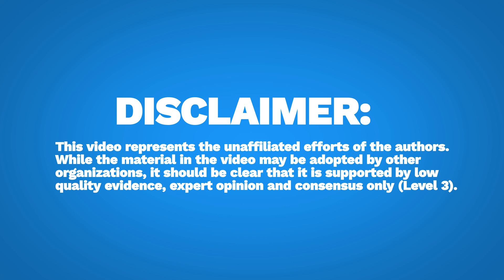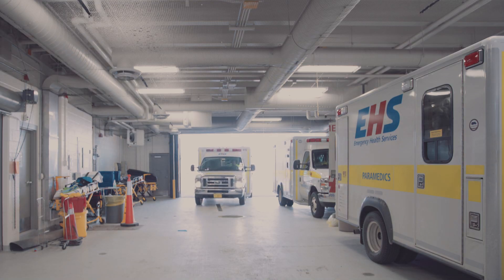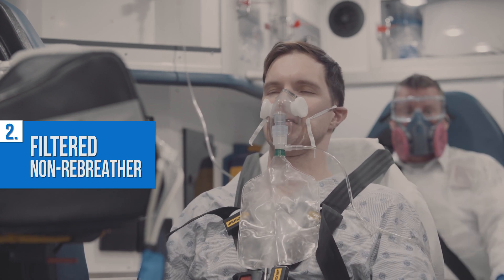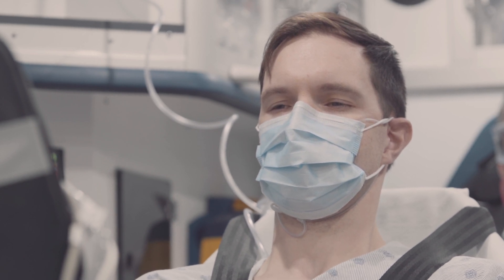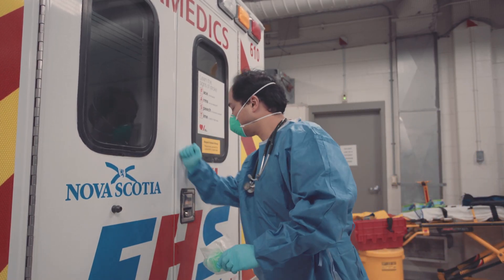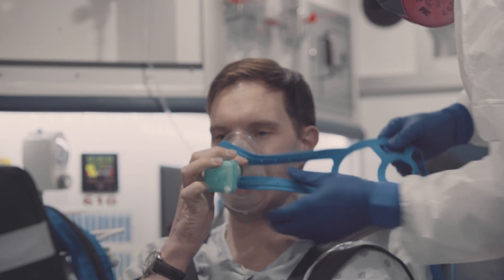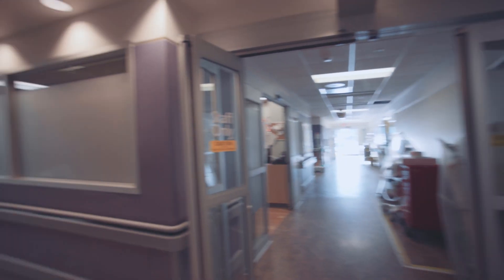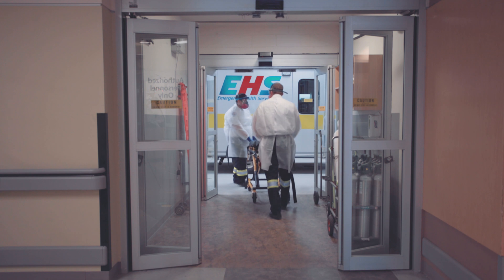Prehospital Transport of Patients with COVID-19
Recommendations for paramedics transporting patients with suspected or confirmed COVID-19.
Our key message is that health care provider safety is the number one priority, so we must ensure that the following steps are taken to minimize the risk of aerosolizing droplets.

Authors: Armstrong J, Hung D, Hung C, Kovacs G
Filmed and edited by David and Christopher Hung.